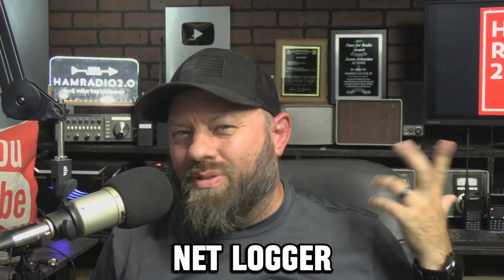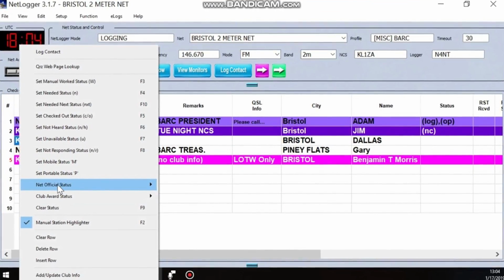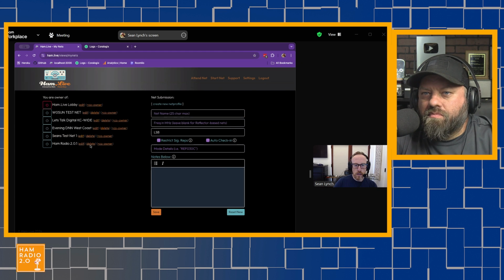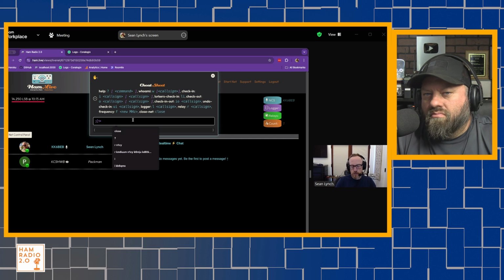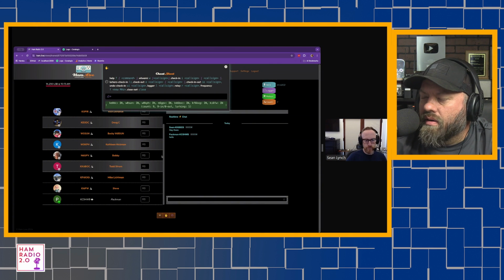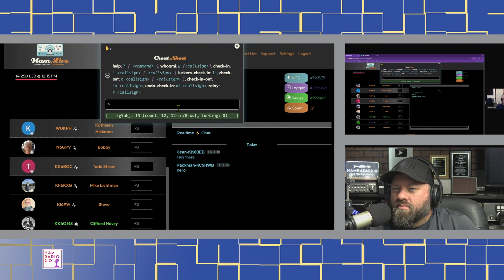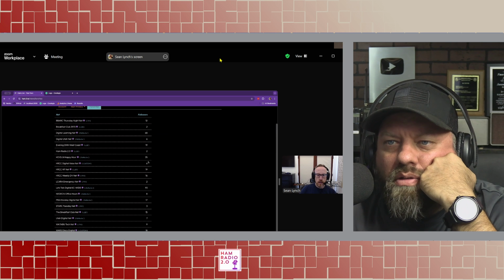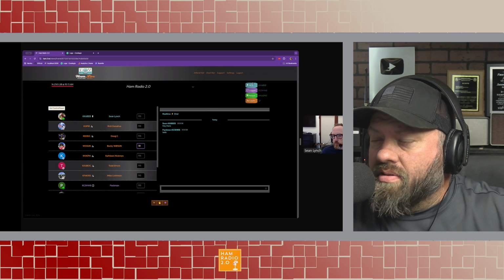New Online Ham Radio Net Logger Let's You Stay Connected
There is a brand new Net Logging software that is all online and browser-based called Ham.Live.  Today I get to interview Sean, the creator of this new software, to learn what it is all about.